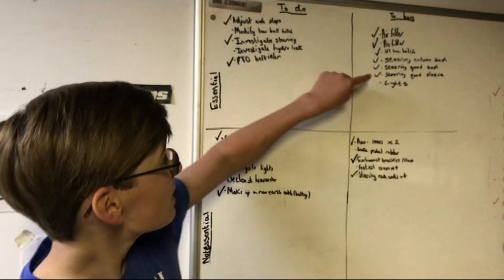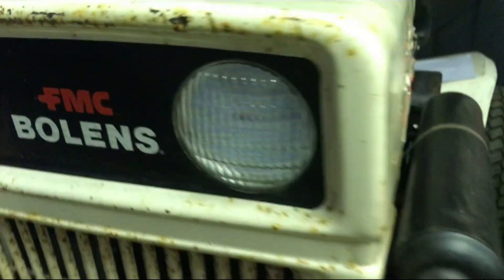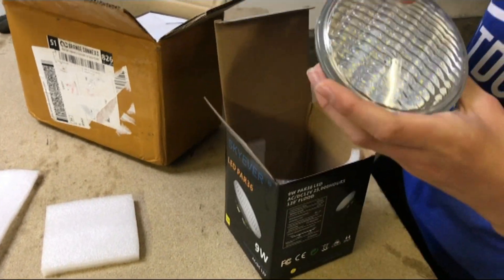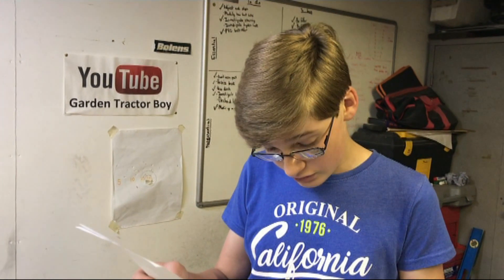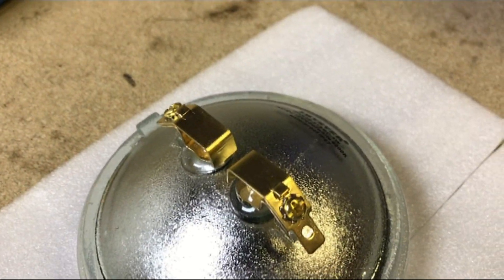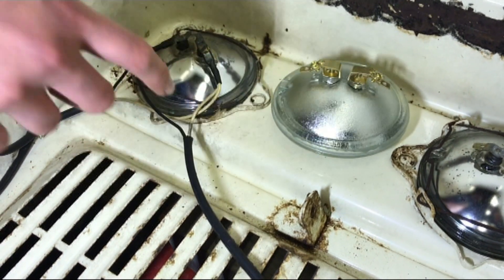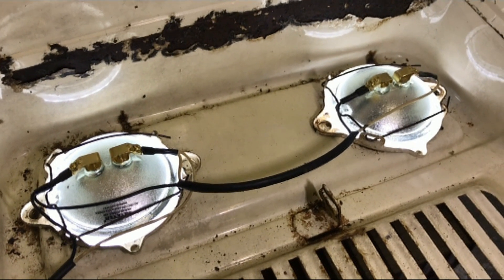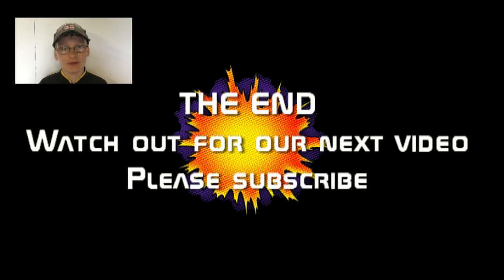Tractor LED light upgrade - What is required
Tractor LED light replacement

In our previous LED upgrade video which was made 2 years ago we talked about the basic details and showed how well they work. At the time we were hoping to find a good UK source for these units and pass that information on. We have not been able to so in the video we will be aiming to provide all the information you require to buy these units.

The lights fitted to many tractors are called PAR36, which are 4-1/2" across the face
- PAR = Parabolic Aluminium Reflector
- 36 = 36 x 1/8" giving 4-1/2"

They are:
- Sealed beam halogen - normally 50 Watt and 300 hour life
- Screw or spade fittings

These lights (PAR36) are used for:

- Landscaping
- Tractor / farm machinery
- Aircraft landing lights
- Stage lighting
- Swimming pool or water features
- Boat deck lighting

Original tractor lights for a Bolens were either:

- GE4406 - Screw fixings, no longer made
- or GE4406-1 - Spade fixings

LED replacements

- A Google, ebay or Amazon search will find a number of supplier's using these search terms:
 - PAR36 LED
 - GE4406 LED

- We have found retail suppliers in US and we have found a couple in the UK (selling at a premium price). The alternative is to source direct from overseas in China (where they all appear to be made) and the cost is approx £10-12 each. The information provided is to enable you to source direct.

- LED replacements have both screw and spade fixings and have a 20,000 hour life

- Specification required to match originals
 - 9 Watts
 - Cool white (6000k)
 - 51 x LED chip (not 18 x LED chip)

Episode 150